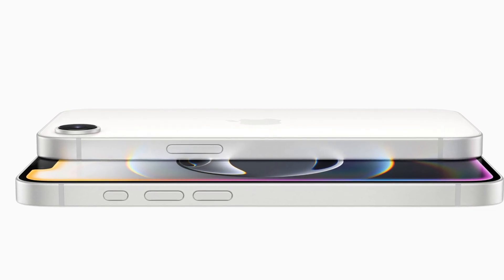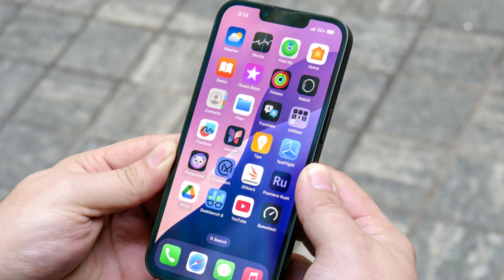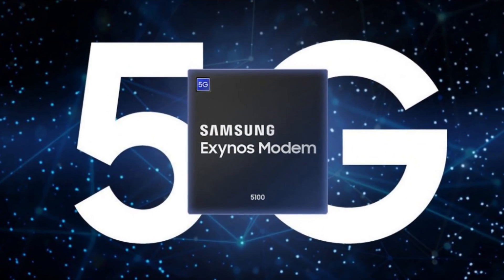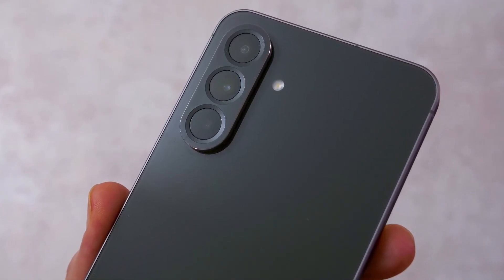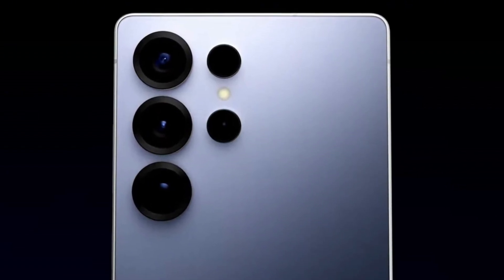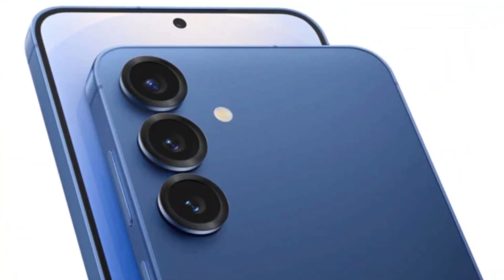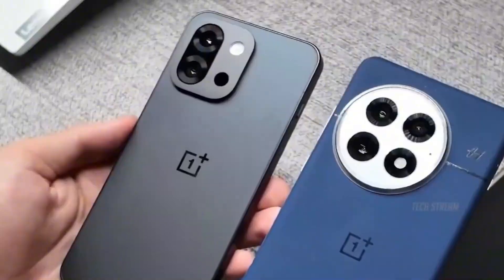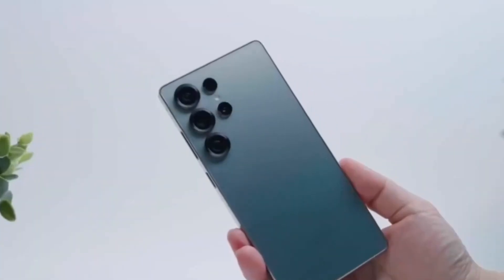iPhone 17: Apple Just Made a HUGE Move Against Qualcomm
Apple is finally bringing its own 5G modem to the iPhone 17—but only for some models. Will this be the beginning of the end for Qualcomm?iPhone17